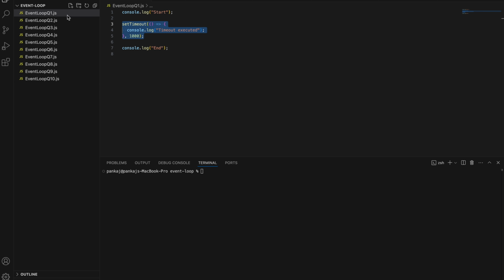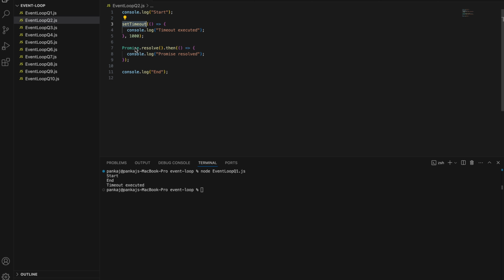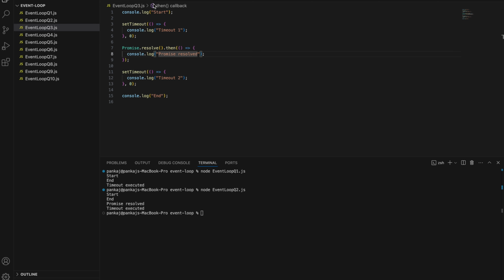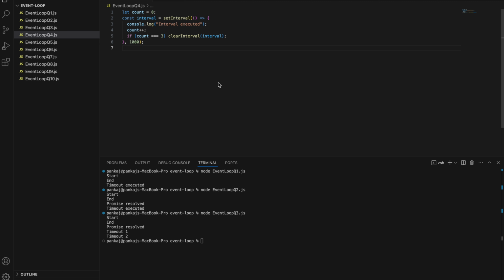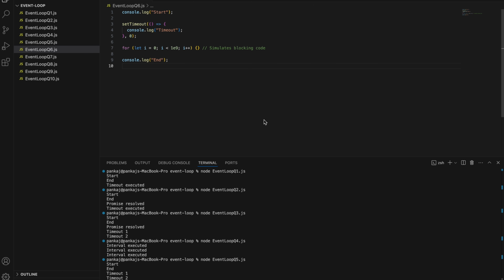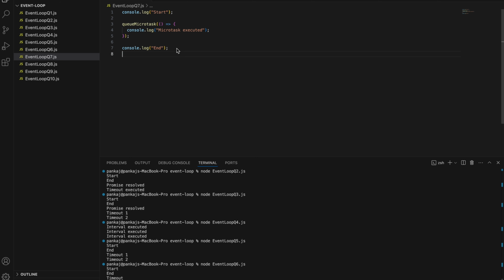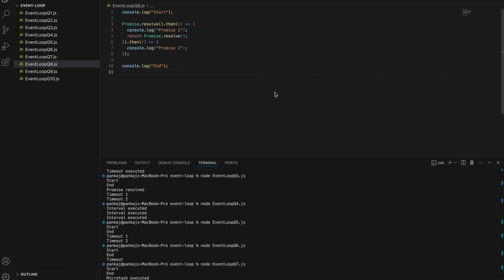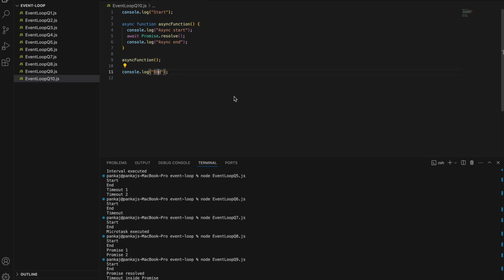JavaScript Event Loop Explained: Ace Your Interview with Confidence! 🚀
Are you ready to master one of the most critical JavaScript concepts? 🤔 In this video, we break down the Event Loop, a cornerstone of JavaScript's asynchronous behavior, in a way that's easy to understand and perfect for interview preparation.

✨ What You’ll Learn:

How the Call Stack, Web APIs, and Task Queue work together
The difference between Microtasks and Macrotasks
Whether you're a beginner or an experienced developer brushing up for interviews, this guide will take your JavaScript knowledge to the next level.

👉 Make sure to watch till the end for bonus tips to ace any JavaScript interview question!

Liked the video? Don’t forget to hit 👍 and share it with fellow developers.